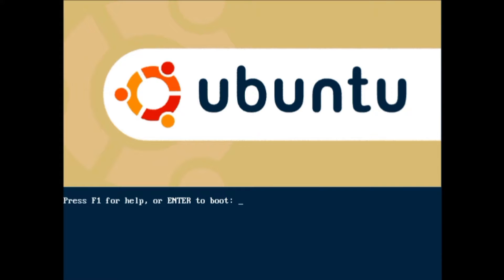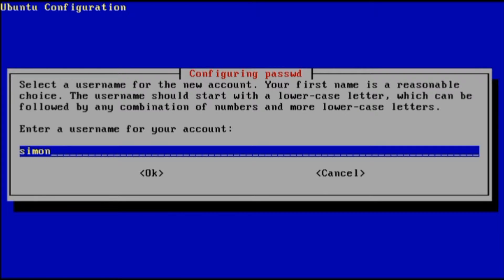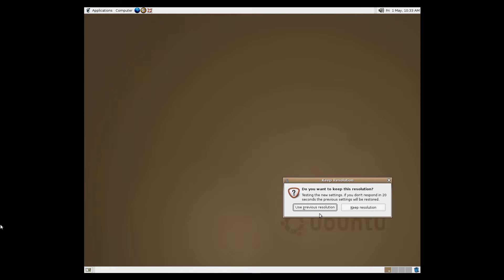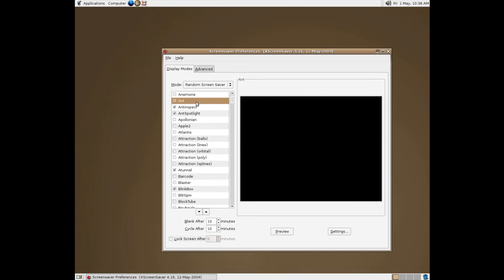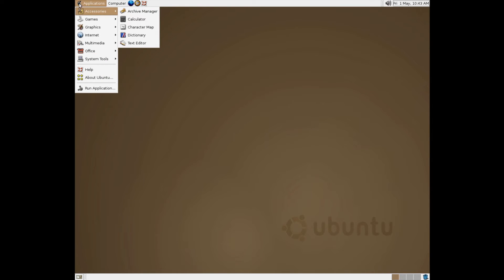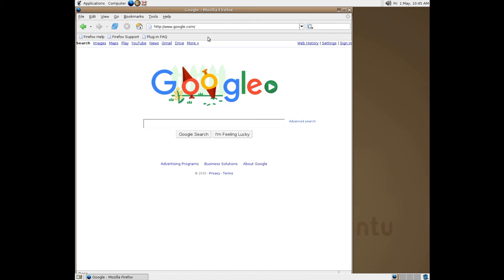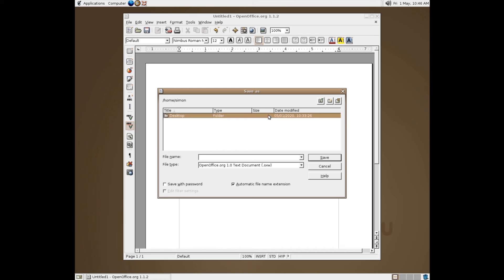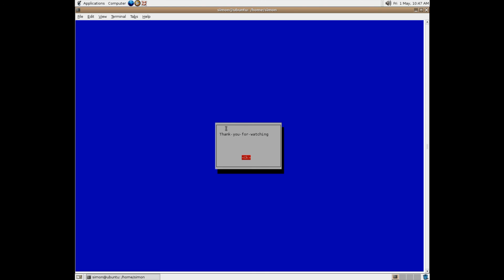Installing the First Ubuntu Release - 4.10 Warty Warthog - Installing EVERY Ubuntu Release!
This is the first episode in my series where I install every Ubuntu release! This is Ubuntu 4.10 Warty Warthog.
TIMESTAMPS
0:00 Intro
0:16 Base Installation
1:04 User Setup
2:24 Applications/Settings
7:24 Conclusion